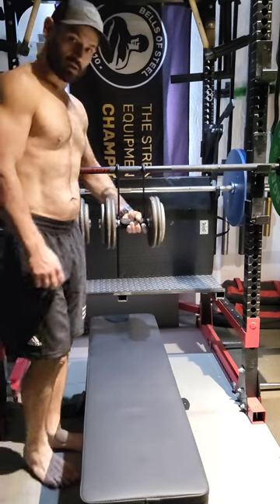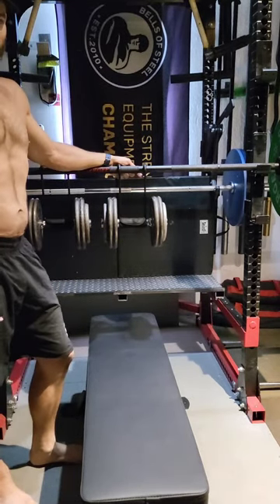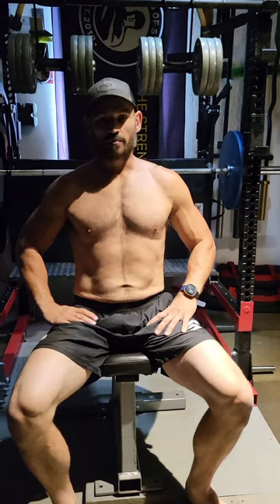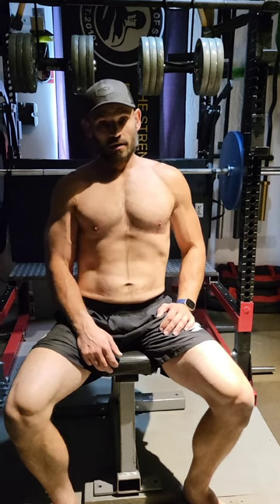Mad Spotters Review: Start your dumbbells optimally?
2 things matter in the gym, safety and getting the most that you can out of each set of each exercise.  Mad spotters allow you to set your shoulders and back before unracking your dumbbells, just like you would on barbell presses.